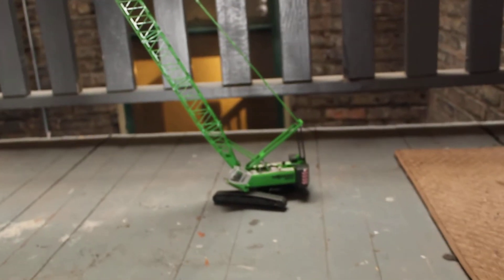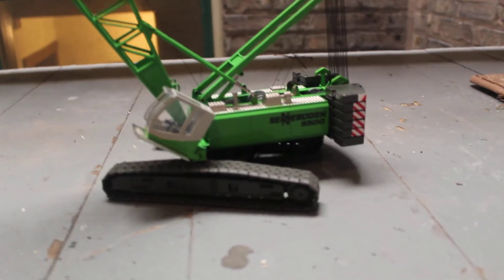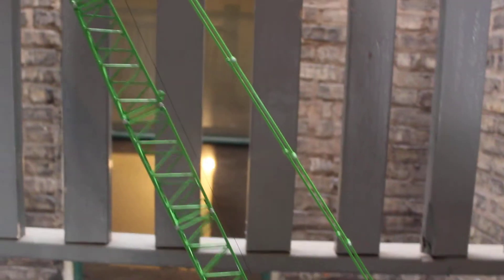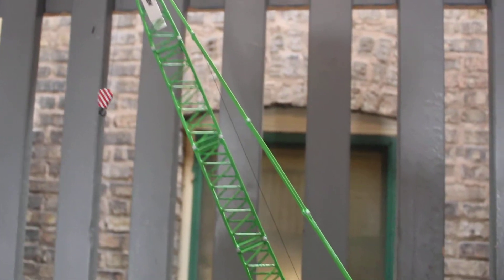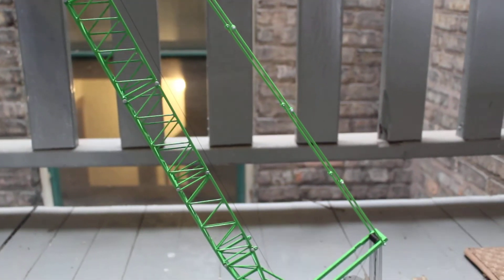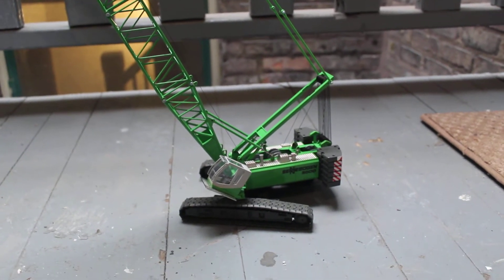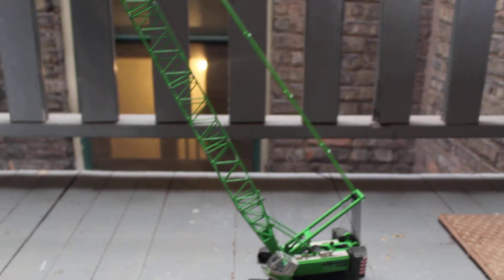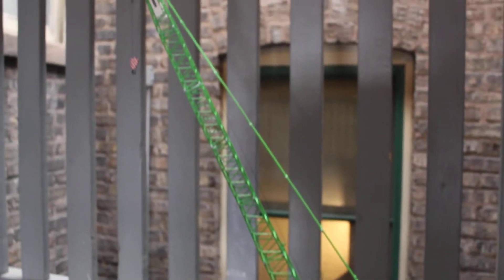I've finished setting up the Sennebogen 5500 Starlifter [July 2020]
I recently completed setting up the Sennebogen 5500 Starlifter in the non-luffing job configuration after a two week hiatus.